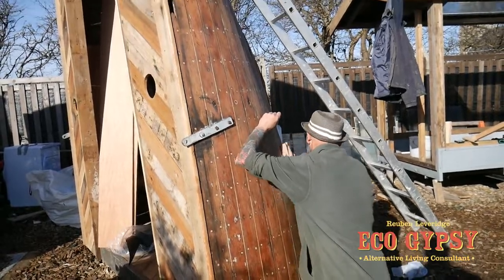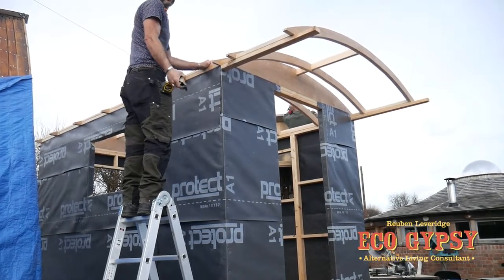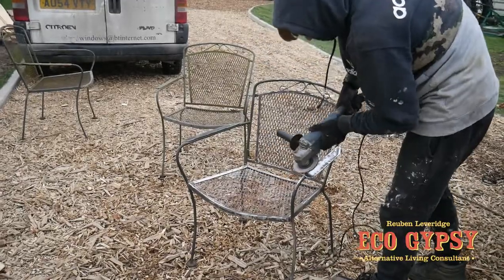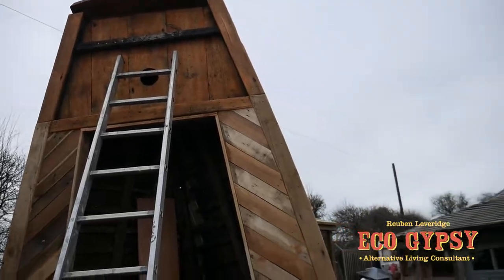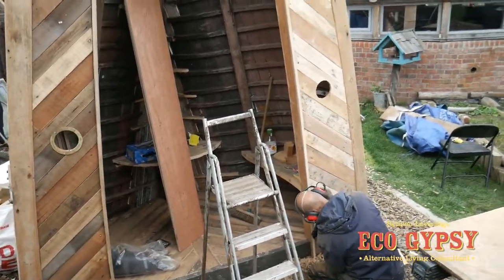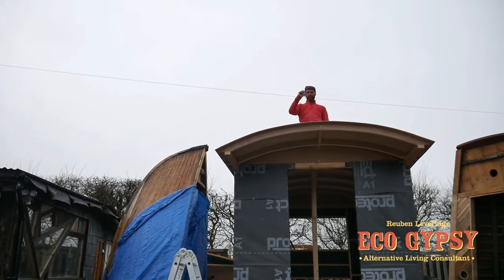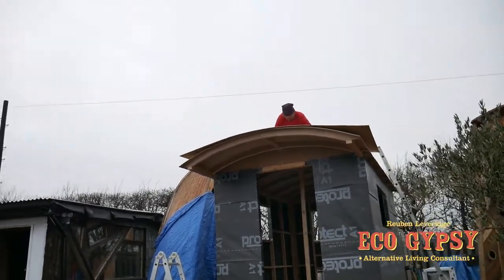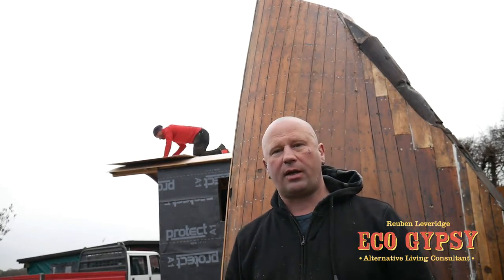MUSIC FROM PHAT BOLLARD AS THE ROOF GOES ON! eco gypsy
ALL HANDS ON DECK ROOF GOES ON SHEPARDS HUT RECYCLEING SCRAP SANDING BOAT HOUSE MARK 2 AND BACKGROUND MUSIC FROM PHAT BOLLARD